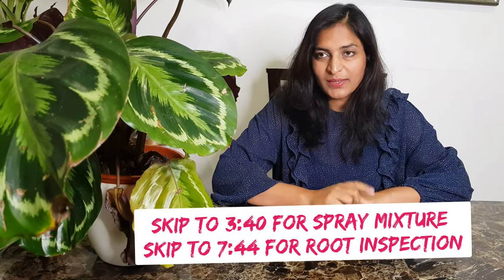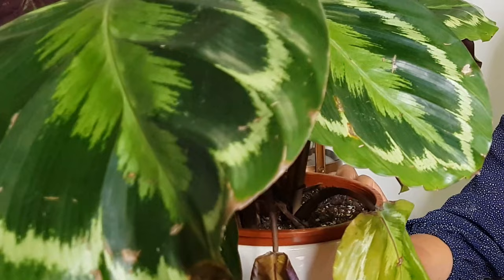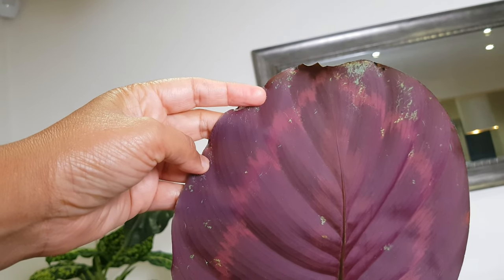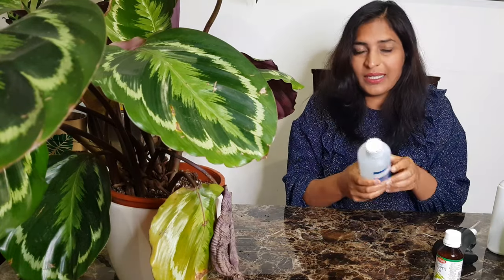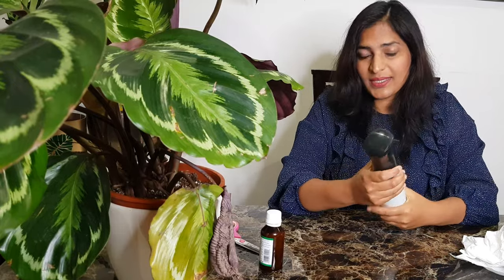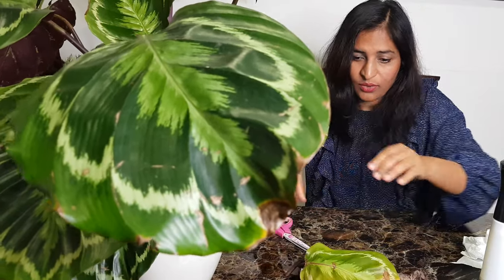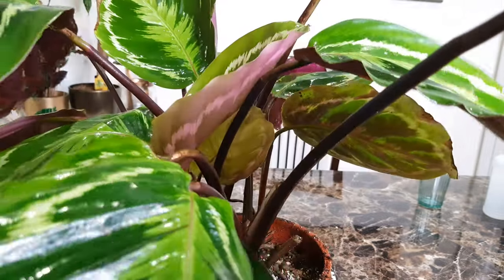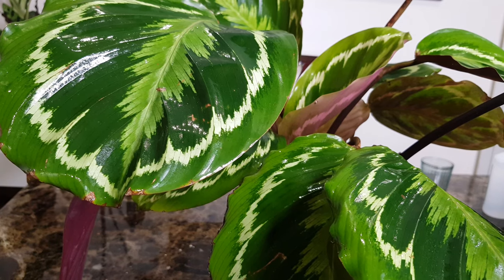Calathea Medallion Pest Problems & Sticky Black Dots| Spider Mites| Scale | Can it RECOVER!!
I was unable to spot any pests with magnifying glass and also shook the dust on white paper to test for spider mites and no sign of white scale or I need my eye sighted tested!!

I think it got infected from Calathea Ornata and totally my fault.
This medallion is the earliest member of plant collection and it did so well.
I believe it is a fighter and will get through it but can't say the same about Calathea Ornata.
I shot this 5 days ago and I saw few black sticky dots returning. I cleaned those with just water. I will do another rounds few days later now and keep you posted
If you have any tips please share.
Sorry for the bad editing. I was trying to shorten the video under 10 minutes :)